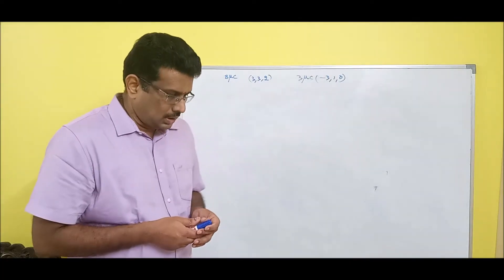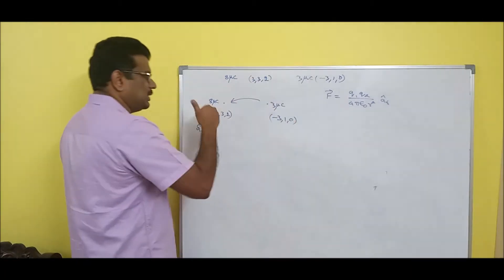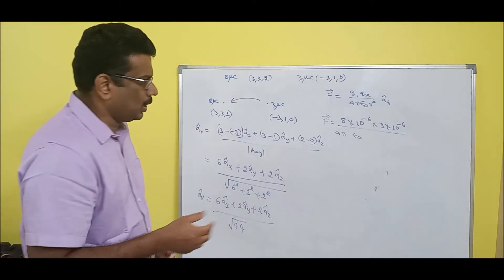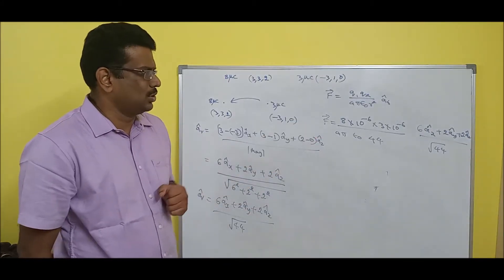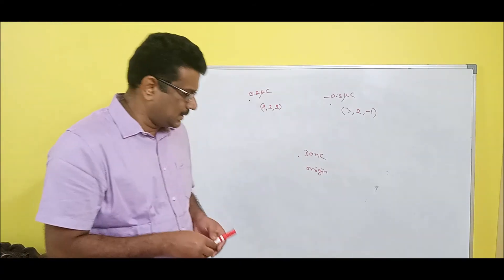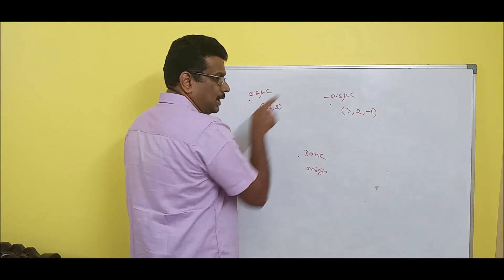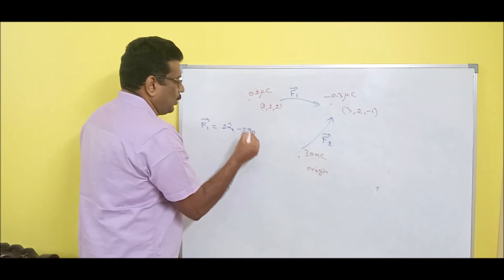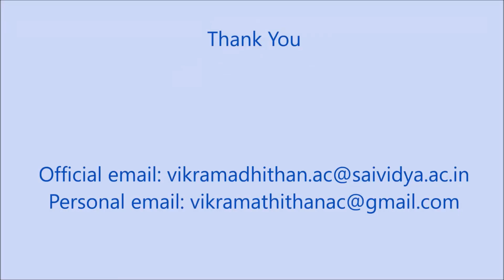EMW 7_Problems on Coulomb’s Law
In this session we perform some problems in coulomb's law.